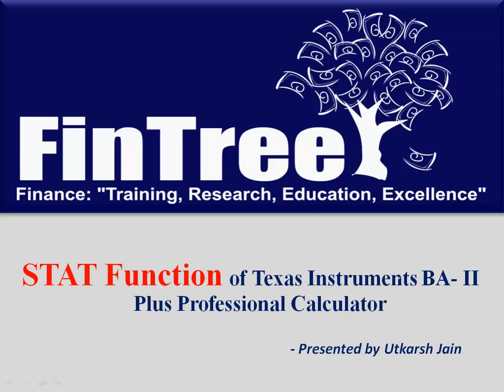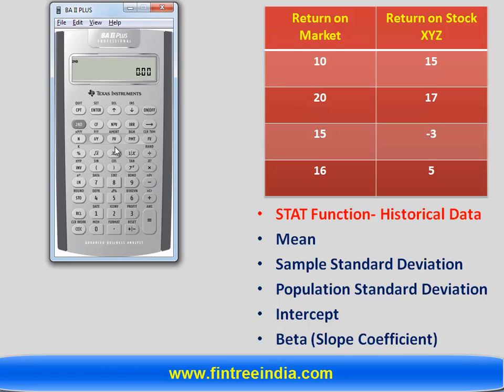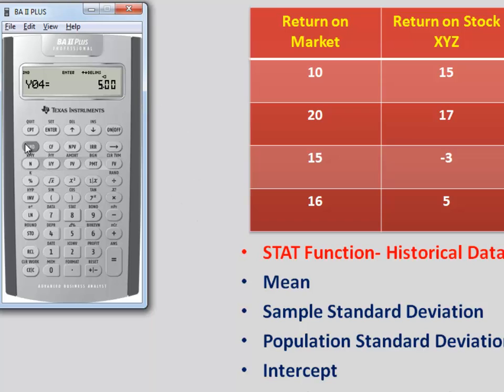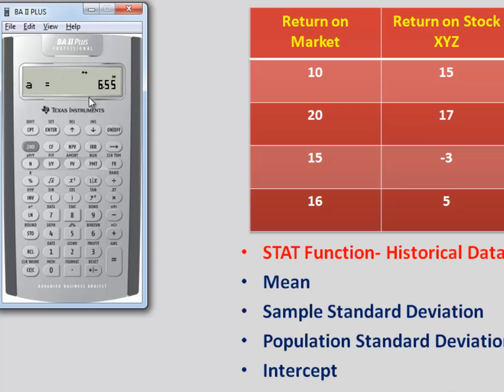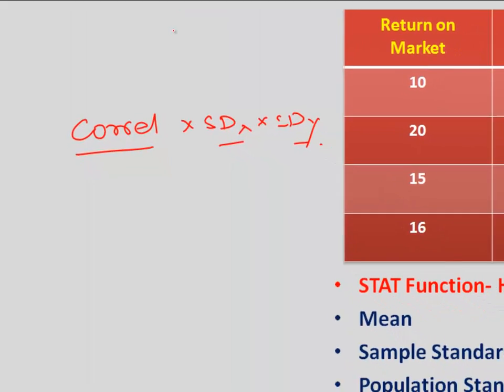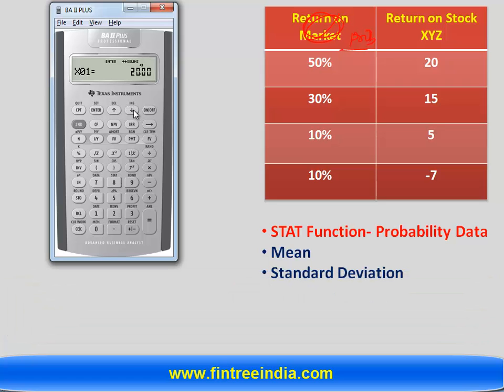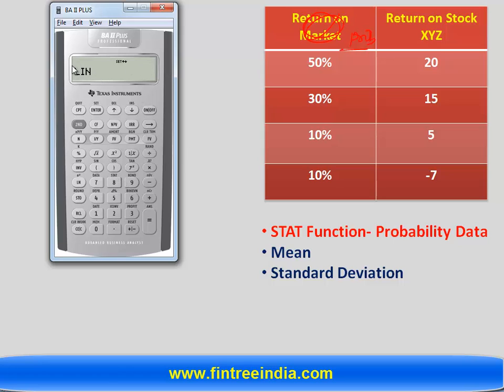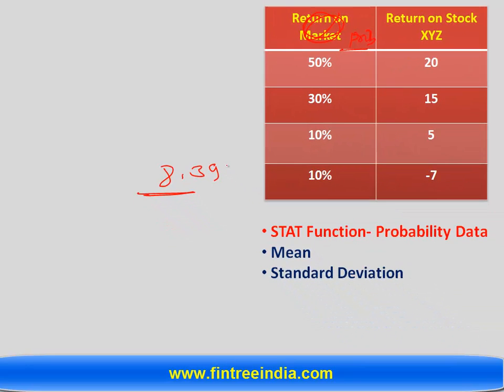STAT Function of Texas Instruments BA II Plus Professional Calculator